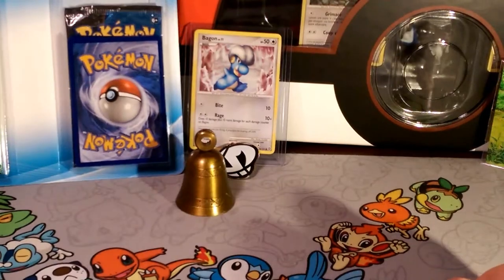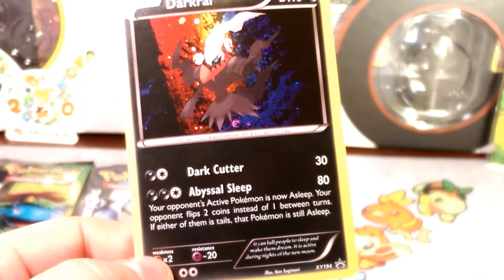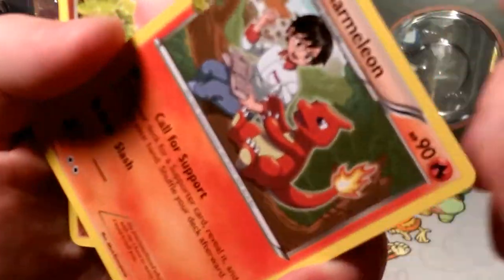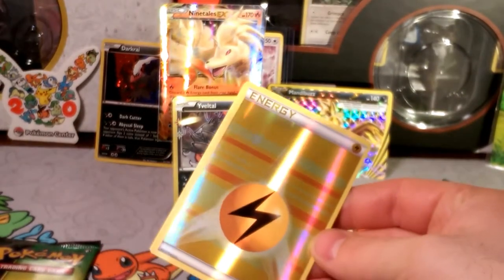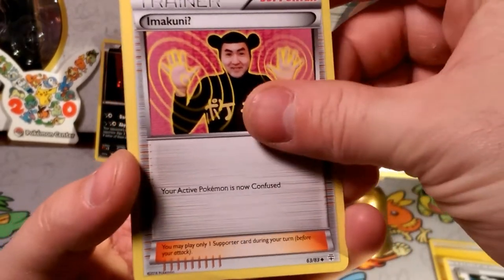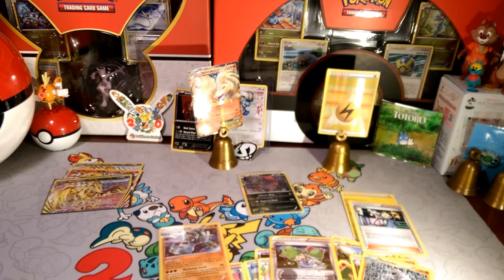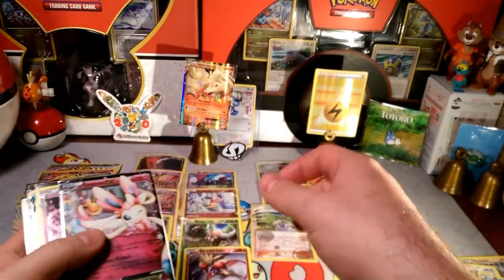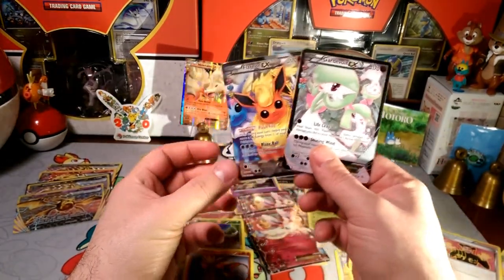Pack a Days#59 That's a Bonus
Alola Dapper friends, DapperDraby here with you today to bring you another Pokémon tcg pack opening. Wow, what an awesome week even the last two bring something cool. Let's recap and go over the weeks pulls. Check it out

PTCGO: PupWranglerLeo3